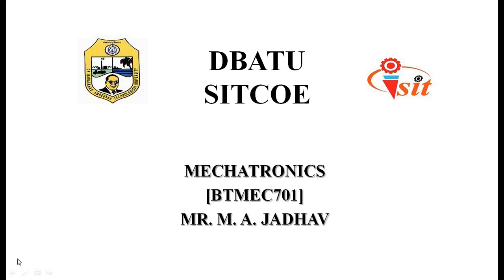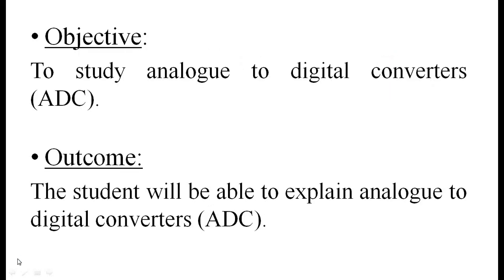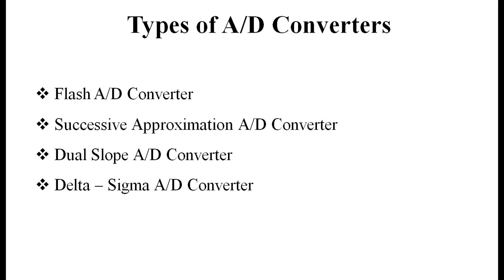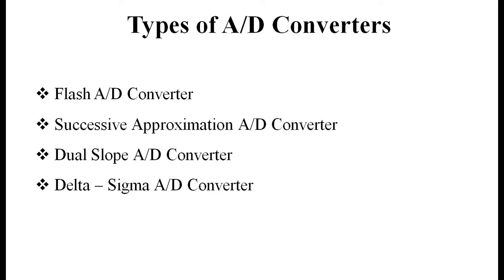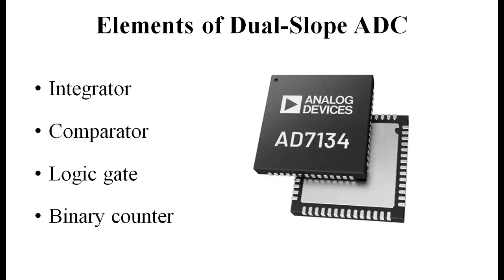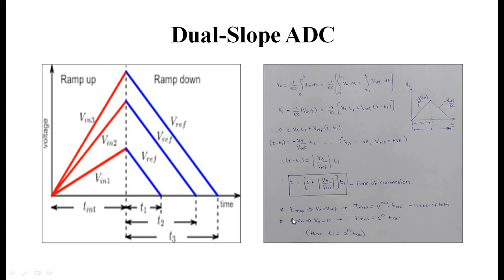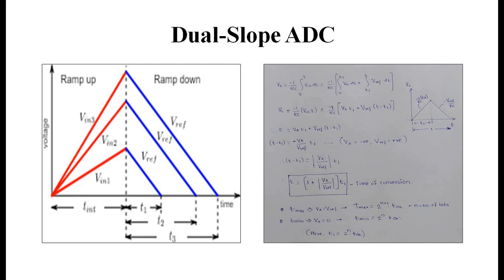Dual Slope ADC